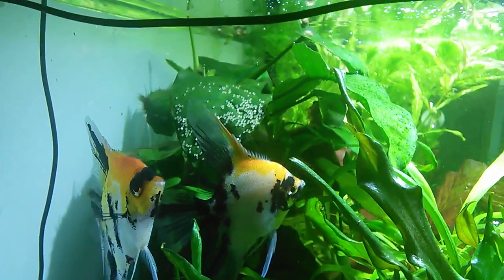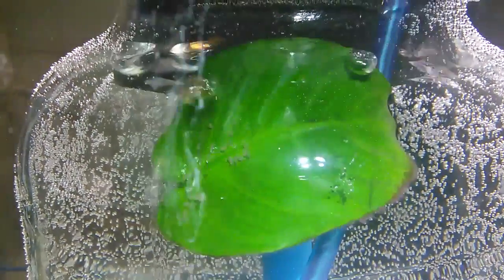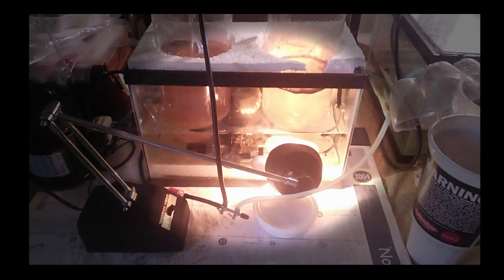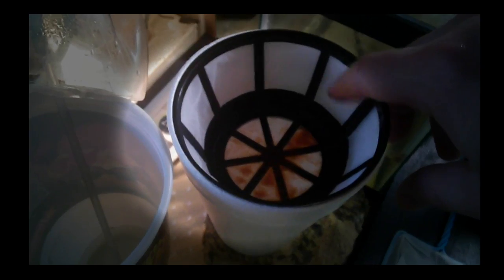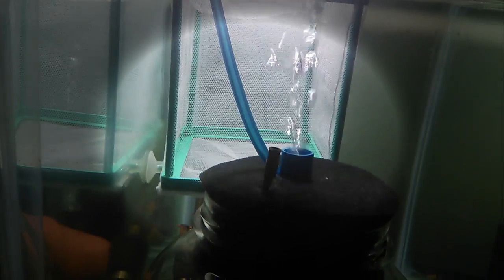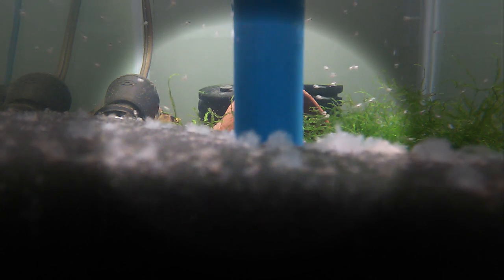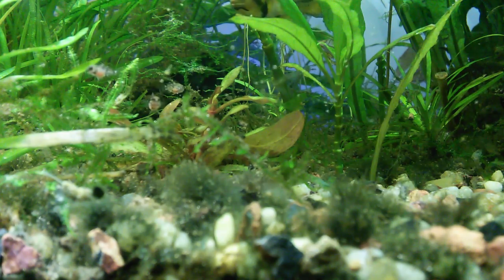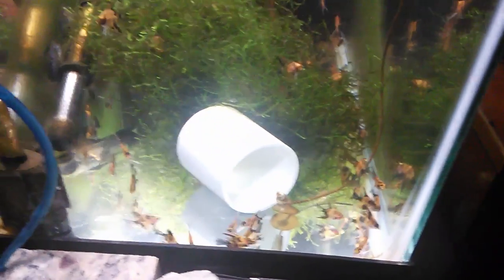Raising Angelfish from eggs to fry..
I put together quick down and dirty video of how I go about raising my Angelfish from Eggs to Fry. I am not an expert on this subject and there are many ways to raise fry, but this is just what has worked for me. Oh! and I figured out a work around for the Live Fish Cam, see login info below!

Password - paulsfishcam

I got the idea for the Jar breeding kit from Mike..

My Brine shrimp hatchery outer tank design came from this YouTuber..